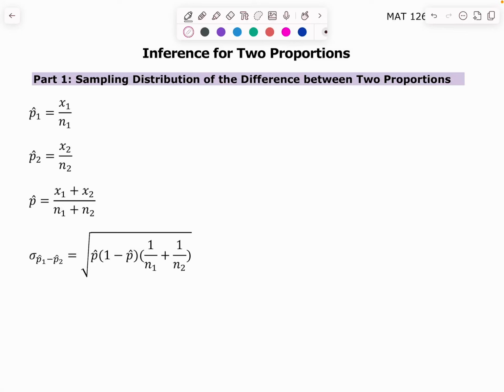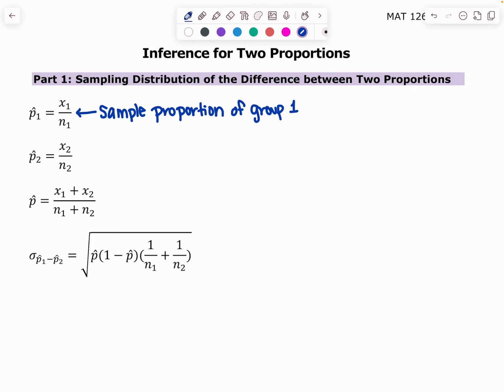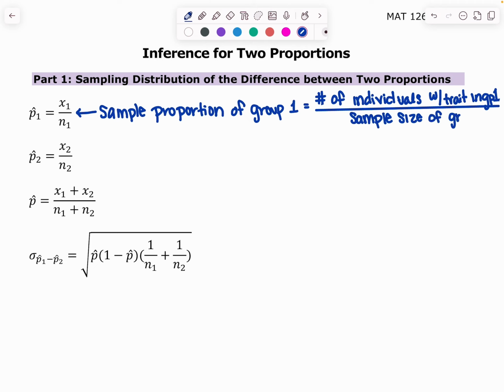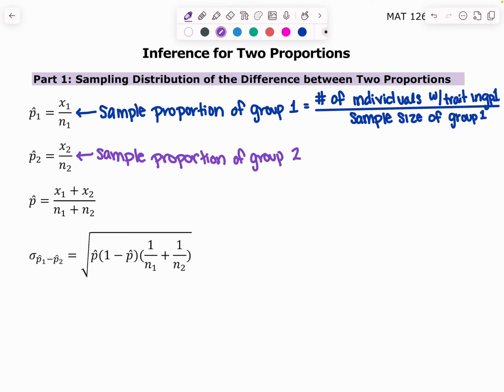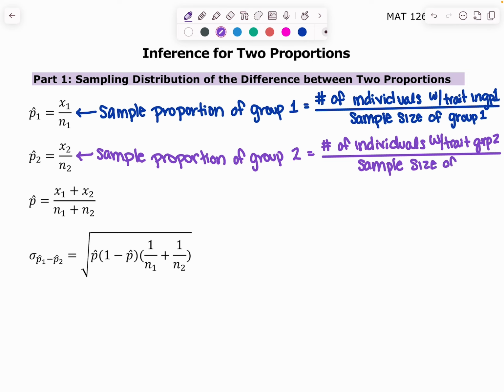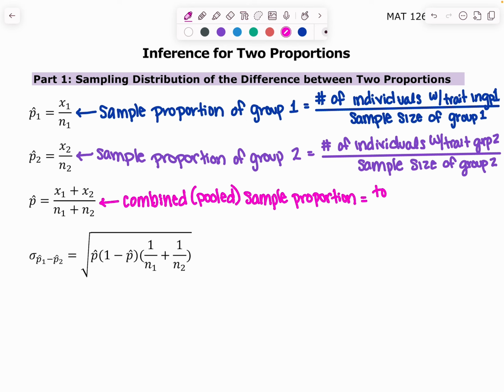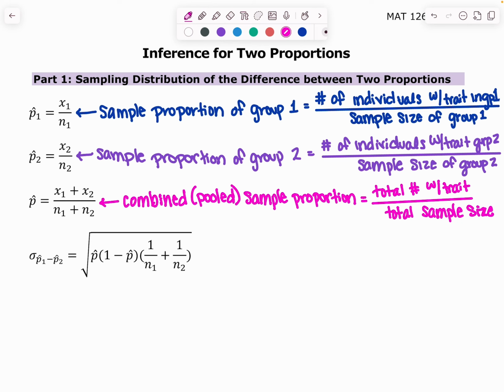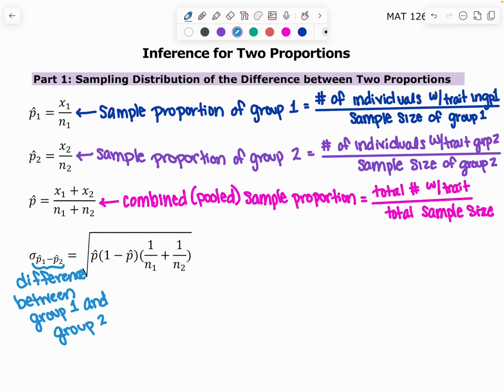Sampling Distribution of Two Proportions